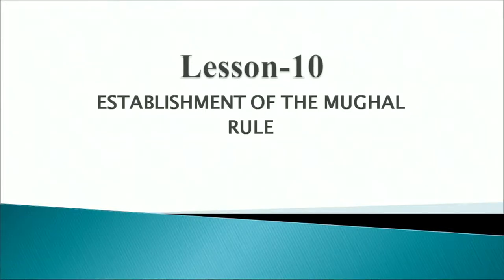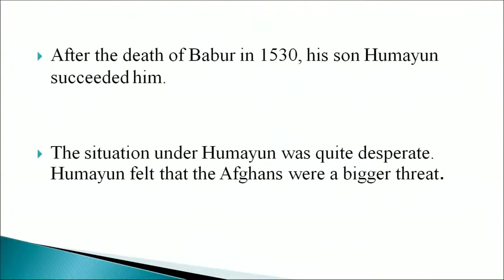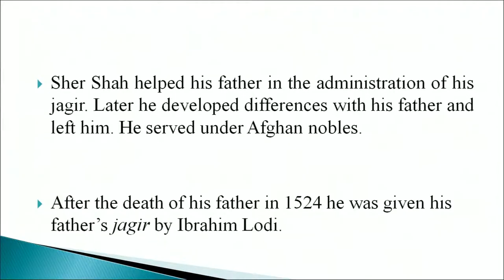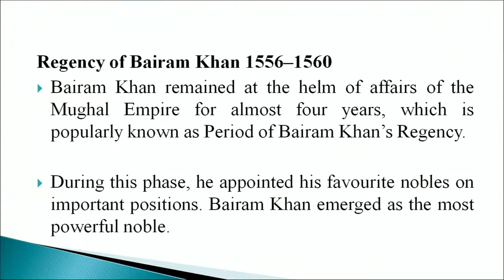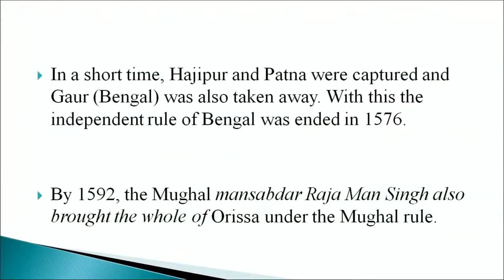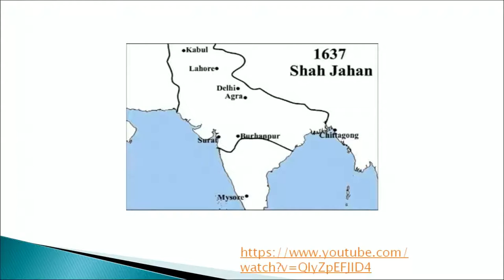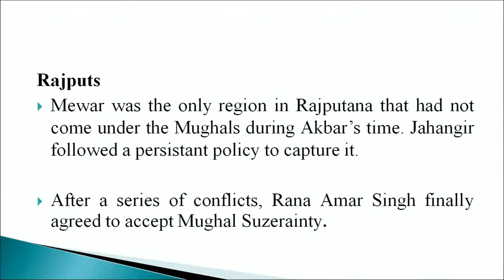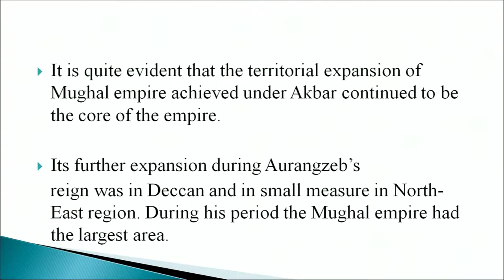10 Establishment of The Mughal Rule Sr. Secondary 315